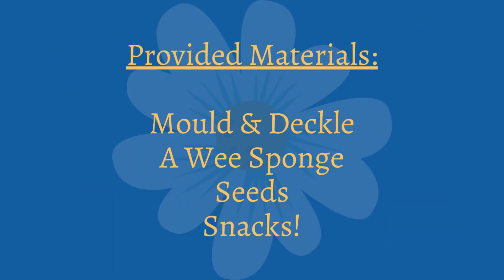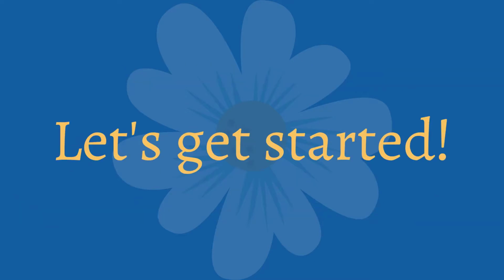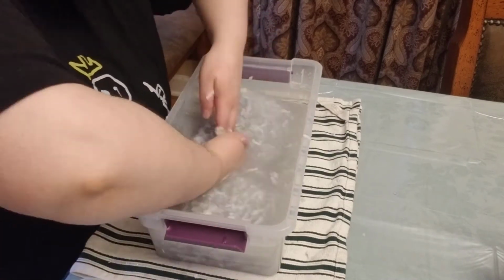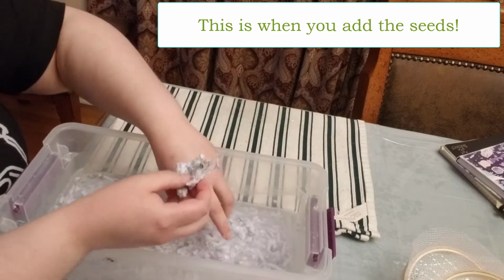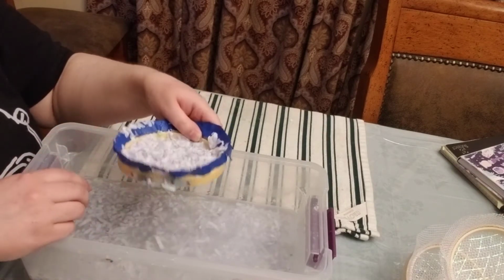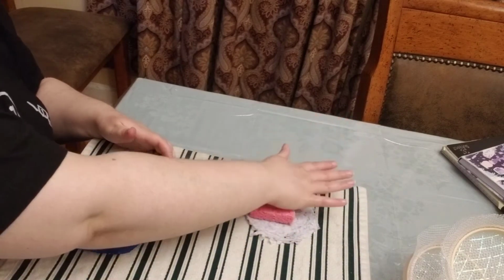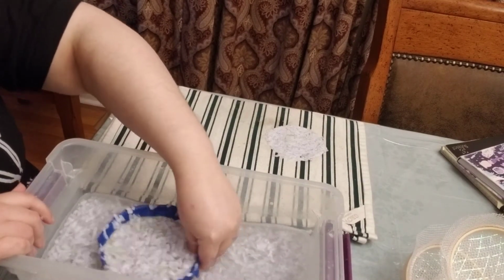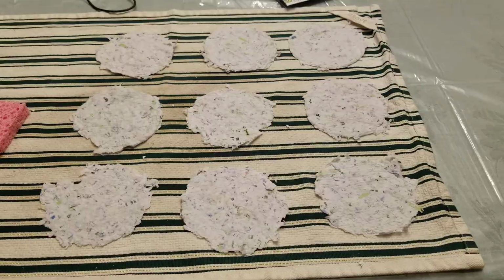Tranquility in a Bag Take-Home Craft: Seed Paper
Follow this video to learn how to make seed paper from the materials provided in your kits and a few things from home!